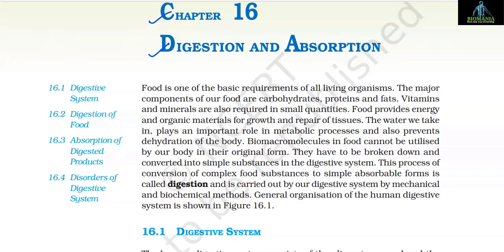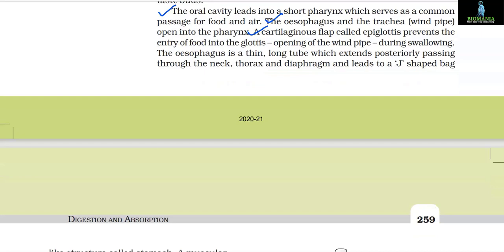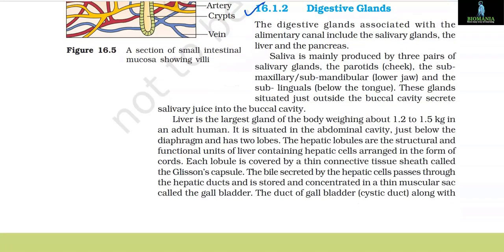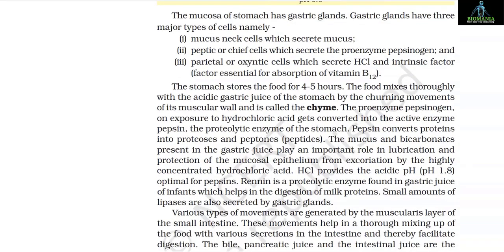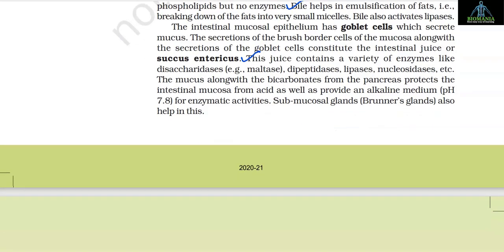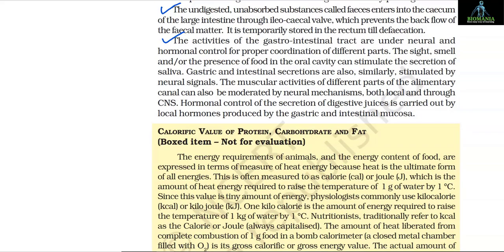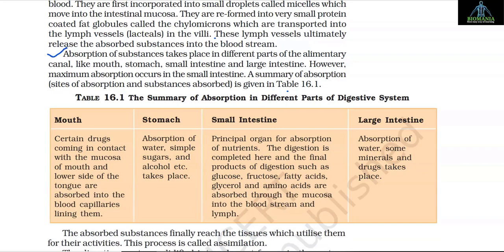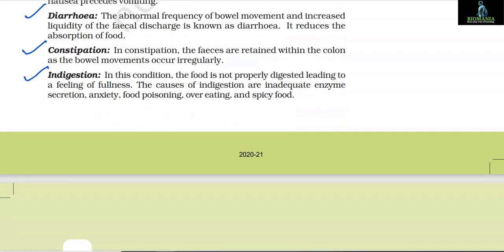Digestion and Absorption NCERT Reading|NCERT Biology Class11 BiologyAudiobook